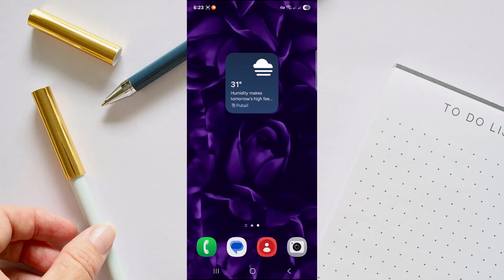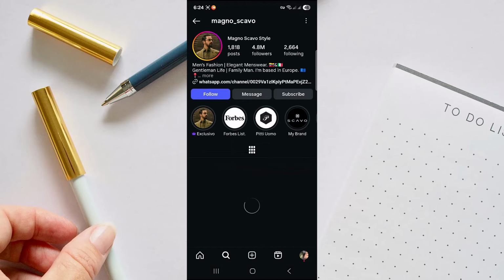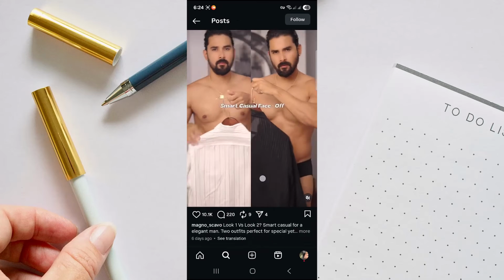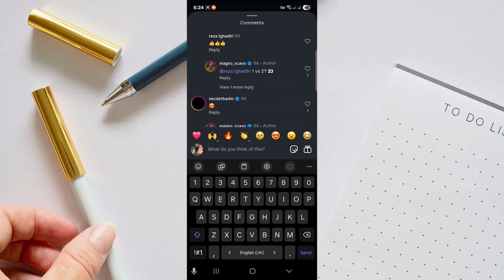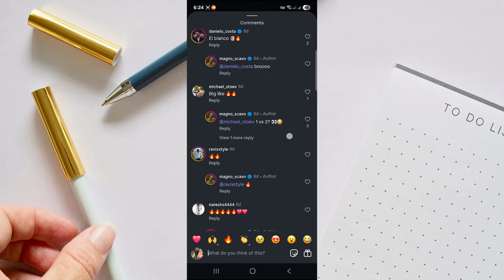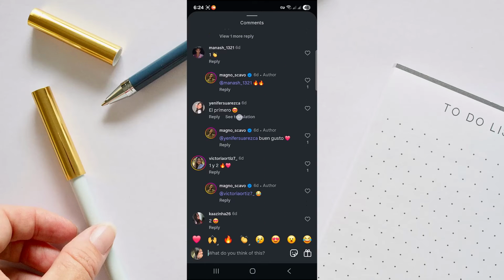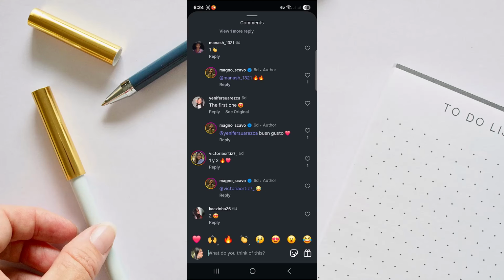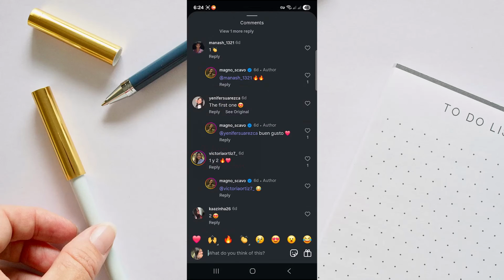How To Translate Instagram Comments Automatically - Full Guide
Learn How to Translate Instagram Comments Automatically with this full step-by-step guide!
This is a step-by-step tutorial on how to translate instagram comments  full guide on this.
Watch the video until the end to find out how to translate instagram comments to english